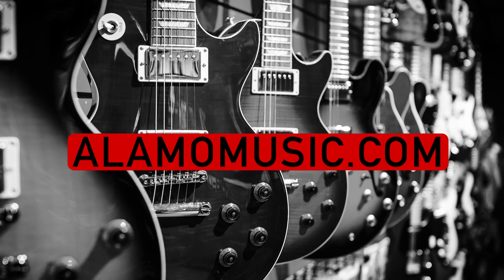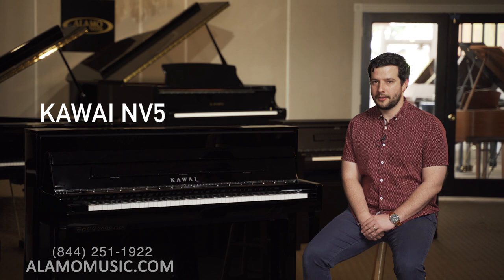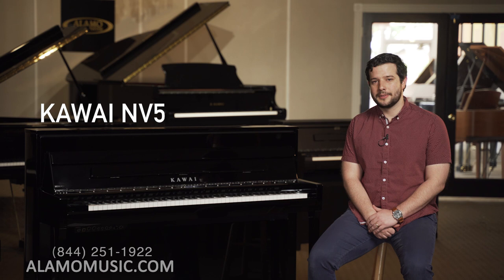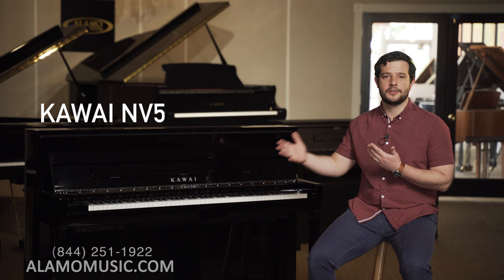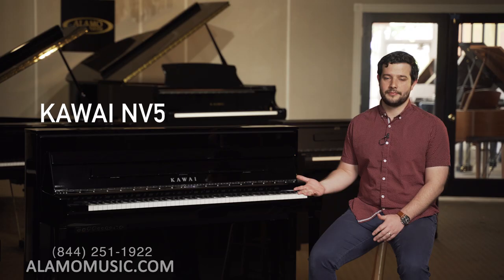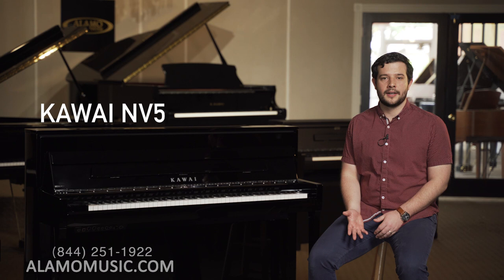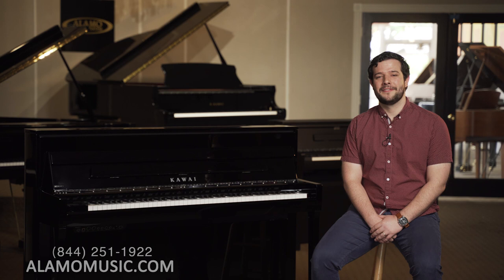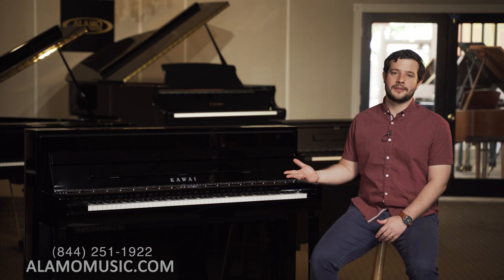Should I buy Acoustic or Digital? - YES! - Kawai NV5 Hybrid Piano Review & Demo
The NV5 delivers the touch of a world-class upright piano through its Millennium III Hybrid upright piano action with real damper mechanism, which authentically replicates the natural motion and feel of an acoustic piano. A real wooden soundboard and a modern touchscreen LCD display and Bluetooth and USB connectivity create a cutting-edge playing experience for the player.

With impressive sounds powered by Onkyo transducers through a real wooden soundboard – including the renowned Shigeru Kawai SK-EX Concert Grand Piano – the NV5 sets a high standard for competitive hybrid digital piano technology.